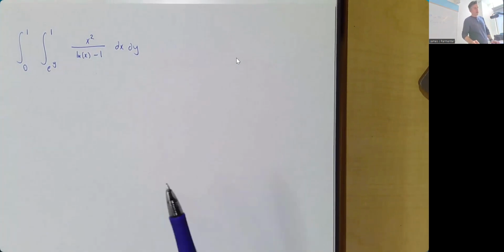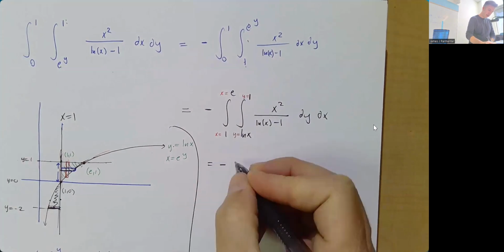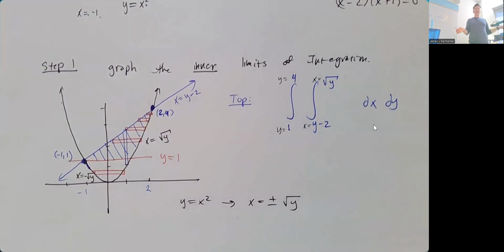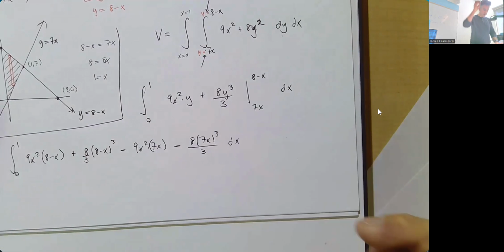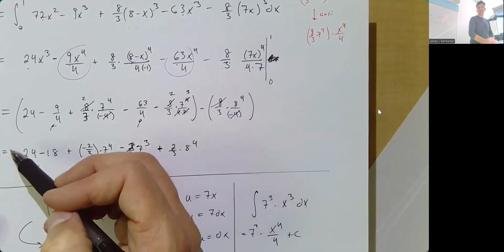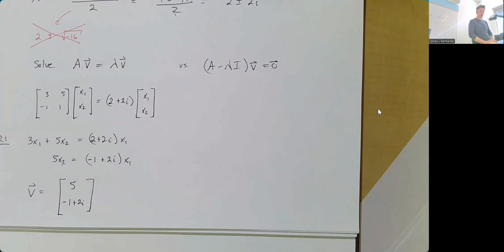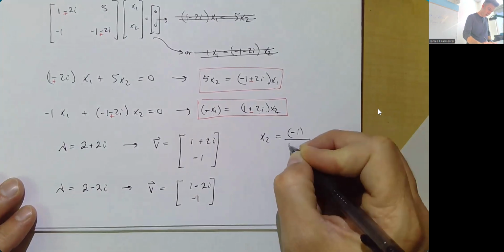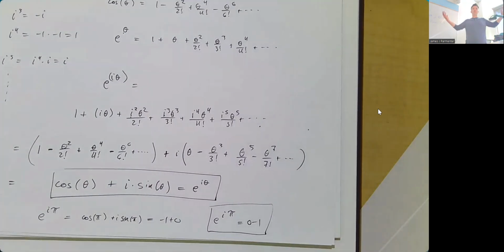Co-17C 11-7-23: More Double Integrals & Solving Linear Systems of DiffEqs